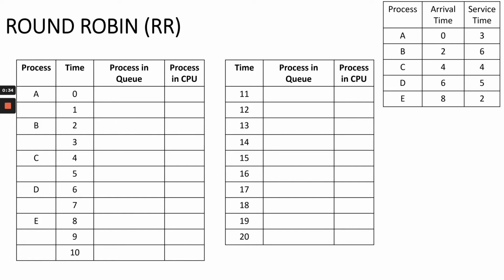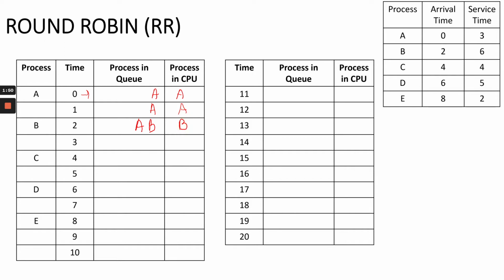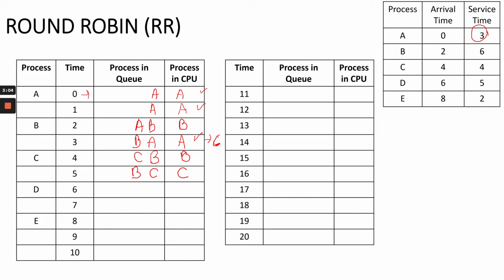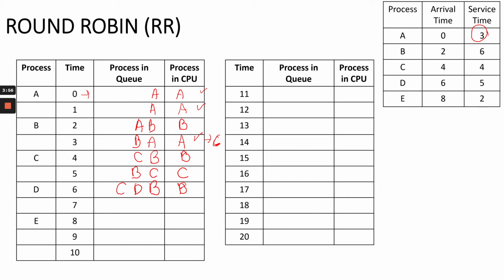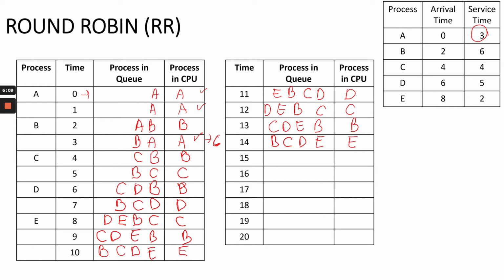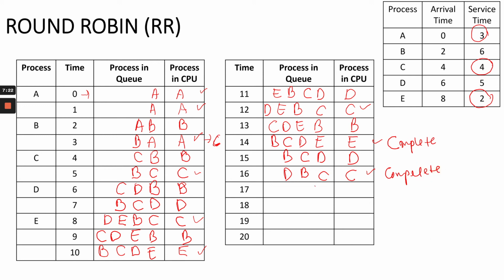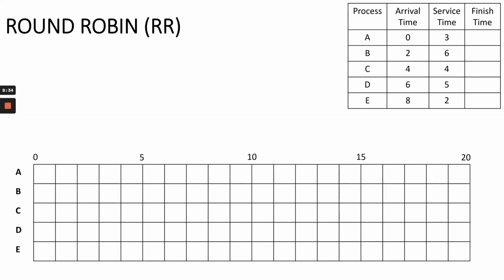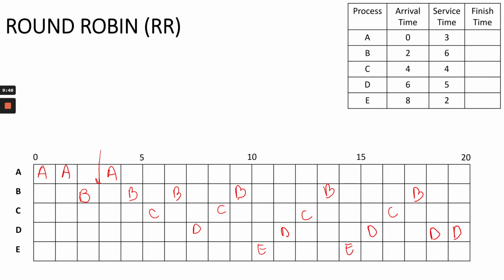Lecture 8 - Uniprocessor scheduling (part 5)- Round robin policy